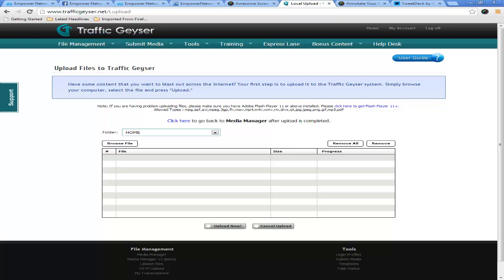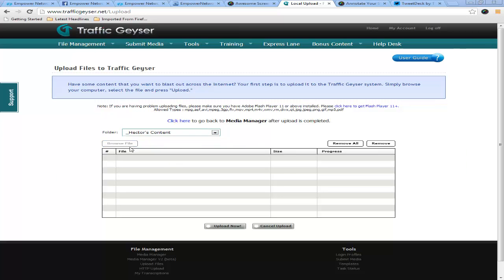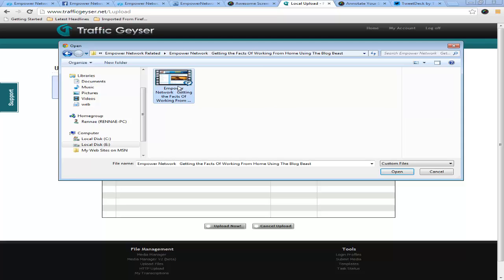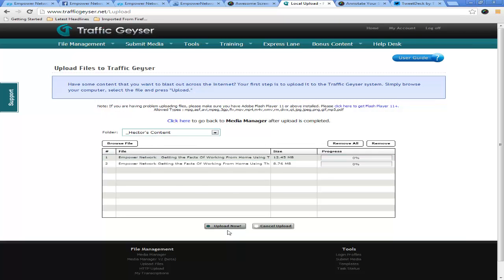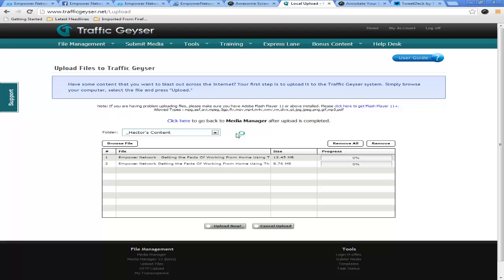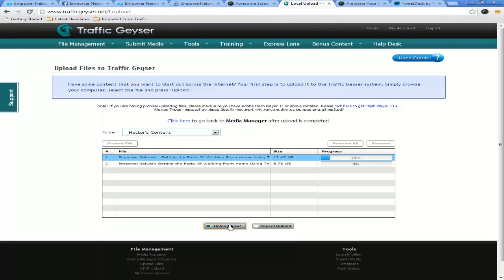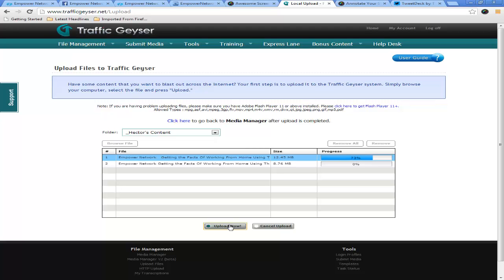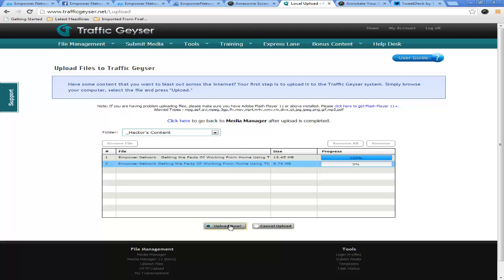upload your videos to 50 sites within minutes pt6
upload your videos to 50 sites within minutes pt6 using traffic geyser seo tool and video submission software